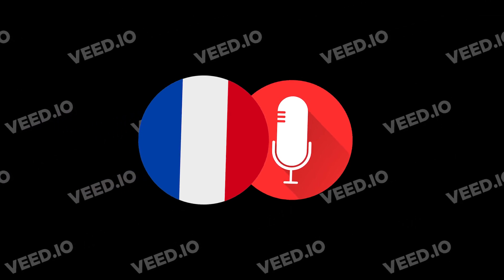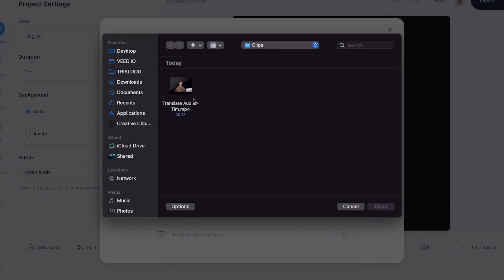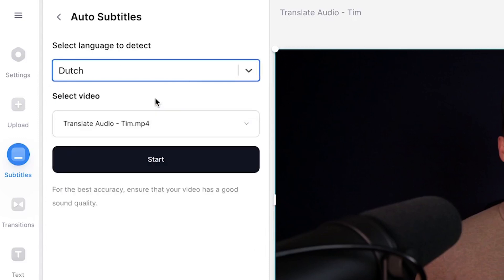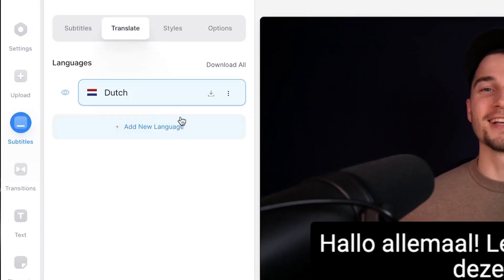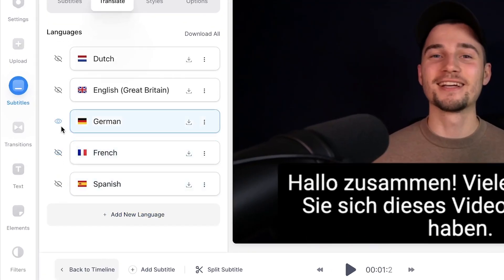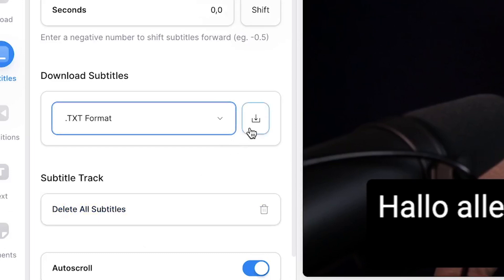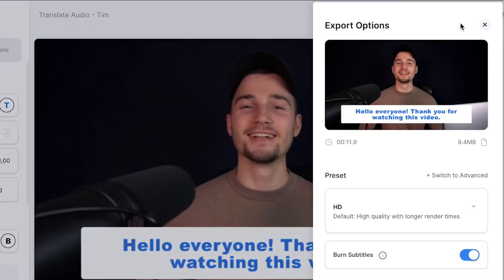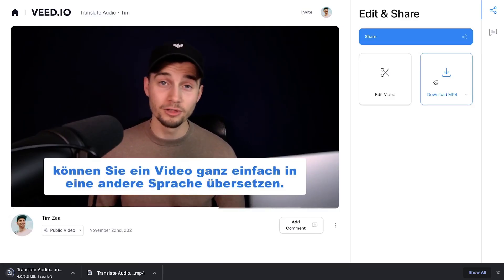How to Translate Audio | Online Audio Translator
In this video, we show you how to translate audio or video (with speech) from one language to another.

In this tutorial, you'll learn how to translate audio fragments or videos (in which you're talking) to another language. This can be done easily with VEED's online video editor. You'll be able to auto transcribe the audio, add and edit subtitles, and translate these transcriptions to almost any language you prefer, such as German, Spanish, French, English, Russian, Japanese, Dutch, and much more. You'll learn how to download the translations as separate SRT, TXT, or VTT files, and how to burn the translated subtitles into the video, and export it as an MP4 with these translations.

Translate audio online | Tutorial

Head over to the website VEED.IO. You can create an account for free.

Once you're on the homepage, click on Upload Your Video. Then click on Upload a File.

Select any audio or video file you'd like to translate. Then, click on Open.

To translate the audio in the video, we have to transcribe the audio to text first.

In the left menu, head over subtitles. Then, choose your preferred option. I'll choose Auto Transcribe. After that, select the language you speak in your video, which is Dutch in this case.

Then, click on start.

After a short moment, the audio is transcribed and subtitles are added to the clip.

Before we translate the subtitles, easily edit the text in the menu on the left, if needed.

And also, you can extend, shorten, split or shift the timing of the subtitles in the timeline menu.

To translate your video into multiple languages, head over to Translate in the Subtitle menu.

Then, click on Add New Language.

After that, simply search for the language by scrolling through the available languages, or search for one in the search bar. In this case, I'll choose English. Then, click on Translate to English.

If you'd like to add more subtitles, simply click on Add New Language again, and follow the same steps.

You can switch between the translations by clicking on the eye icons on the left side of the languages.

Now, we can choose to download the translated audio separately or burn them into the video.

First, let's download the translated audio.

Simply hop over to Options in the Subtitle menu section. Then, under Download Subtitles, choose between an SRT, TXT, or VTT file. I'll choose a TXT file for now.

After that, click on the download icon, and your device now downloaded all of your translated subtitles as TXT files to your device, separately.

To export the translated subtitles along with the video, head over to export in the right top corner. Select your preferred render settings. Make sure you enable Burn Subtitles. And then, click on Export Video.

How to translate audio - Step by Step:

00:00 Intro
00:13 How to import your audio or video clip
00:40 How to (auto) transcribe your audio or video
01:03 How to edit the subtitles
01:16 How to translate your audio or video
02:05 How to download your translations separately
02:30 How to burn the translations/subtitles into the video
03:15 Outro

Good luck!

⭐ Get access to more features with VEED’s Pro plan:

4k video quality
Longer videos
Custom fonts

Tim & VEED.IO